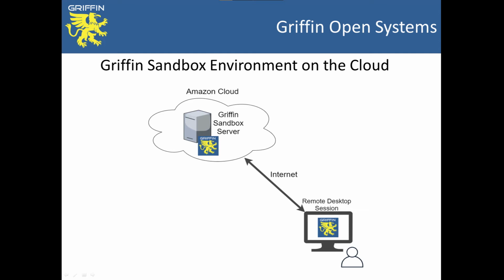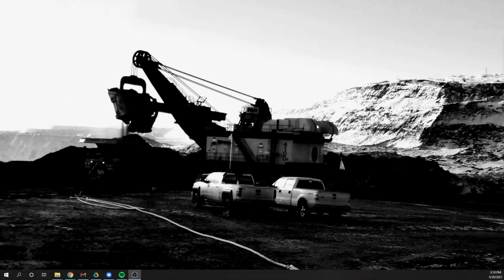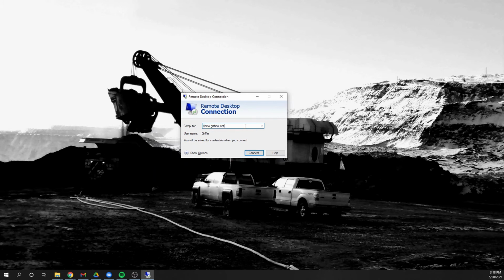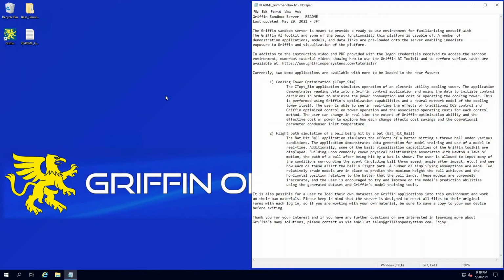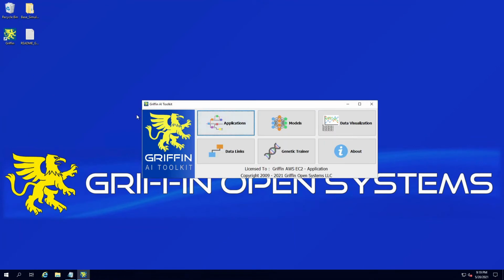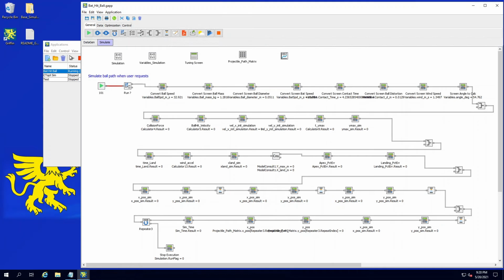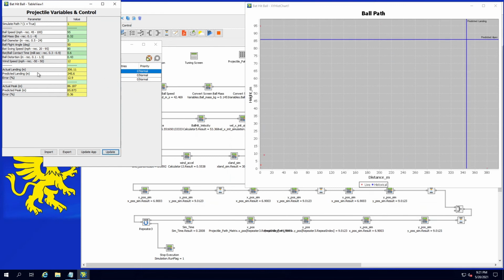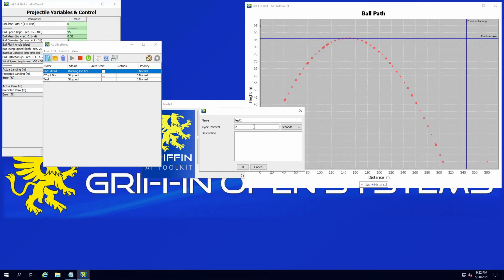Griffin Sandbox Environment on the cloud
This video describes how to access the Griffin sandbox environment on the cloud. This gives an opportunity to try the Griffin AI Toolkit without having to install it on your computer.